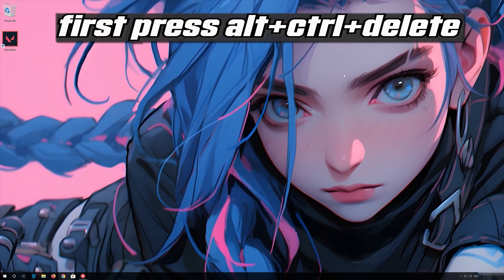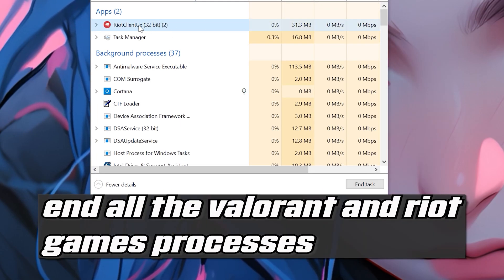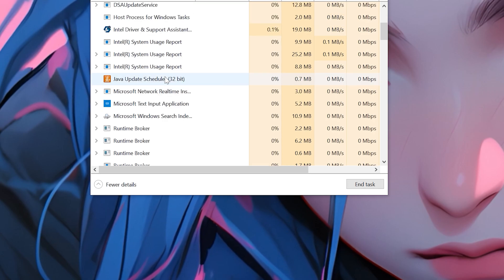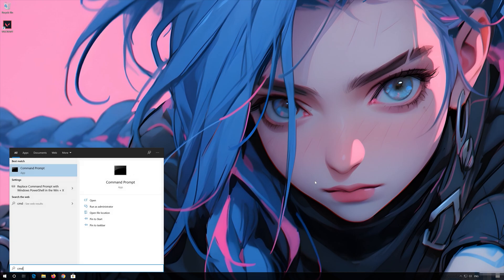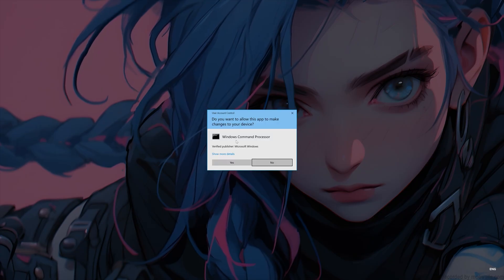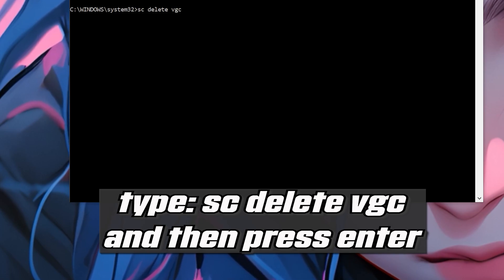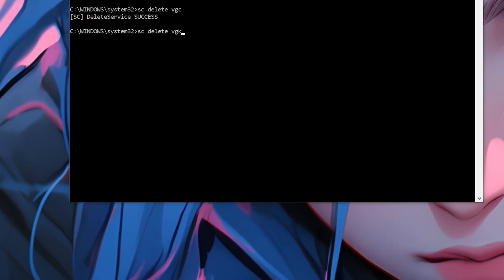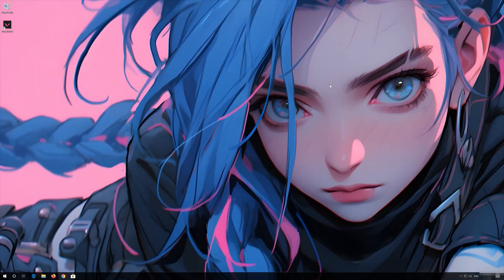Riot Client is still running FIX Uninstall League of Legends Valorant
The error message "Riot client is still running" typically appears when you try to close or uninstall a Riot Games application (such as League of Legends or Valorant) while the Riot client is still active. This error can occur for several reasons, ranging from background processes that haven't fully terminated to issues with the client's installation. Here are some common causes and potential solutions:

Common Causes:

Background Processes Still Running:

Cause: The Riot client or associated game processes are still running in the background even after you have closed the main window.

Solution: Ensure that all Riot client and game processes are completely terminated using Task Manager.

Stuck Processes:

Cause: Sometimes processes can become unresponsive or stuck, leading to the client not shutting down properly.

Solution: Manually terminate any unresponsive Riot client processes.
Issues with Client Updates:

Cause: The client may be in the middle of an update or patch, preventing it from shutting down correctly.

Solution: Allow the update or patch to complete before attempting to close or uninstall the client.

By following these steps, you should be able to resolve the "Riot client is still running" error and ensure that the client shuts down properly. If the issue continues, consider reaching out to Riot Games support for further assistance.

 》 CHAPTERS 《

00:00 Intro
00:22 Solution 1
00:59 Solution 2
02:08 Outro